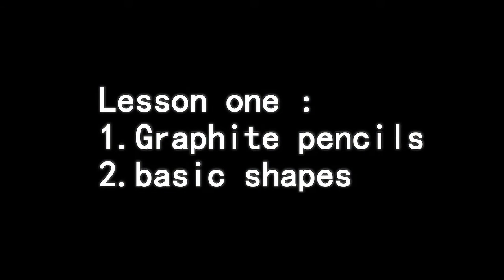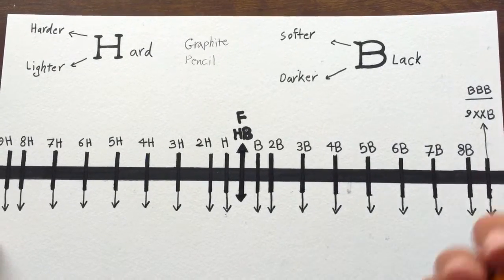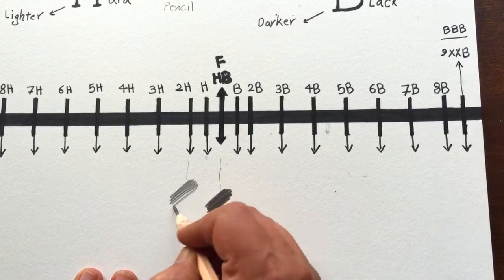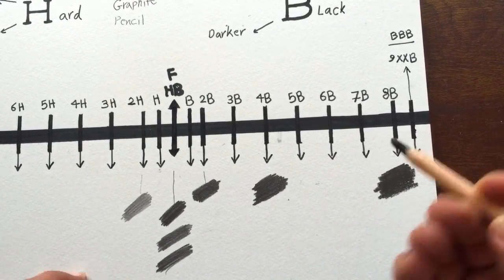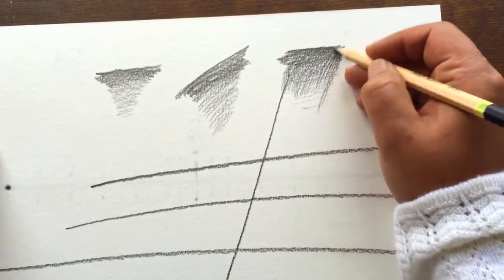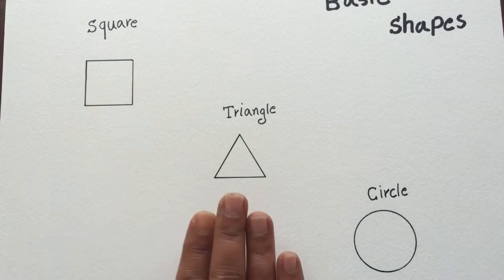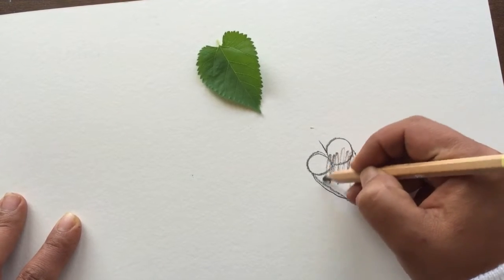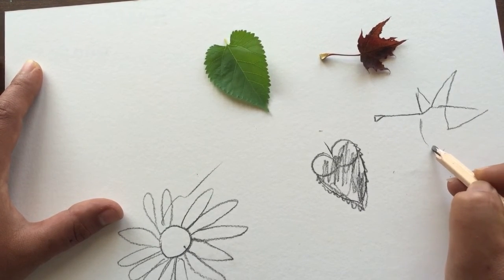How to paint and draw step by step lesson #1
how to paint and draw step by step lesson one, graphite pencils, basic shapes , learning painting and drawing step by step